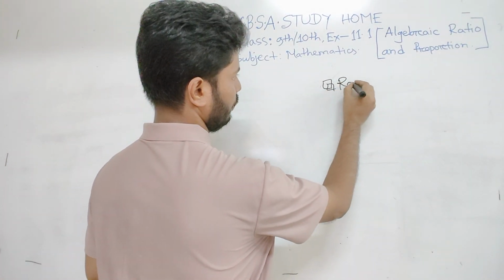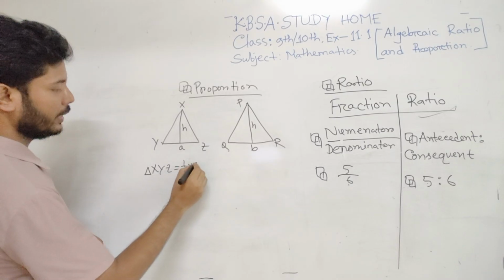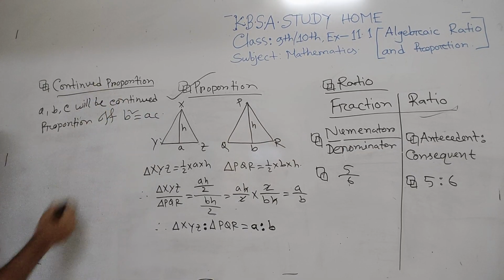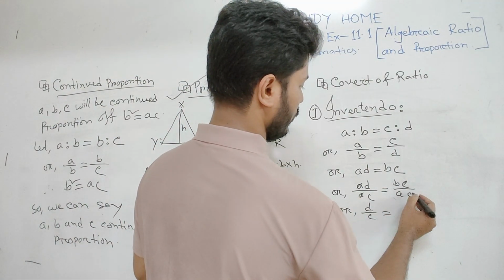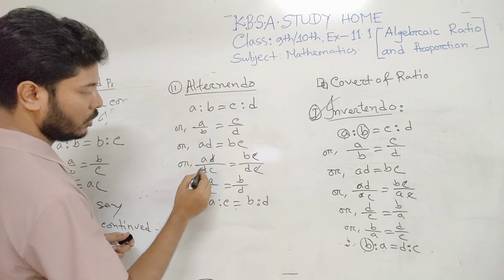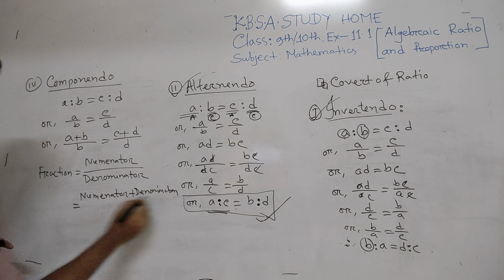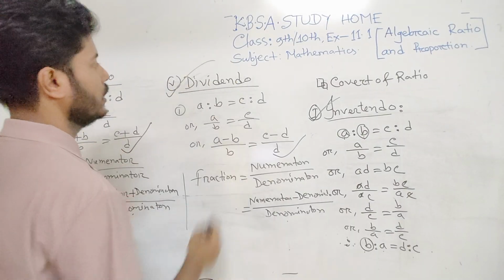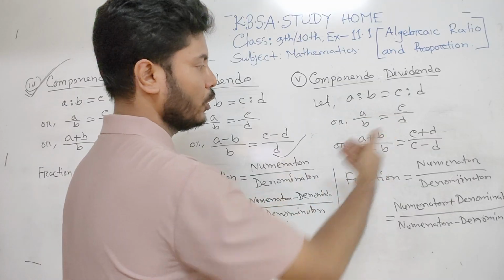Exercise 11.1 (All Basics) | Algebraic Ratios and Proportion | General Mathematics Md.Saimul Islam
education maths class9th class10th exercise-11.1(algebraic ratio and proportion all basic) class10th class9th mathematics english version.